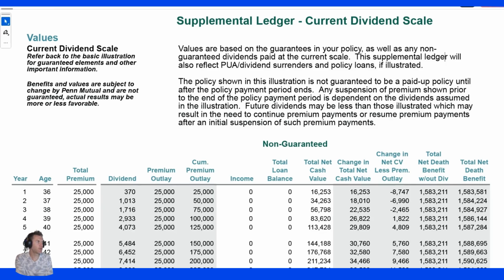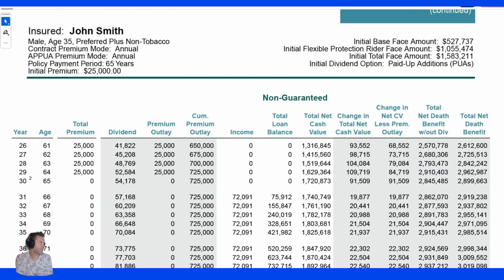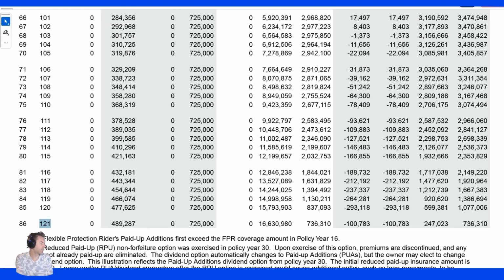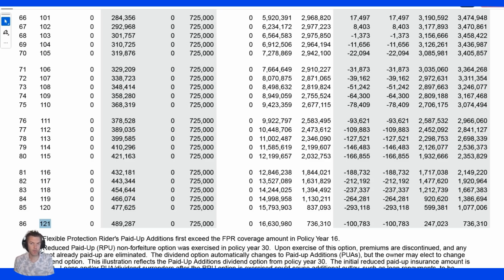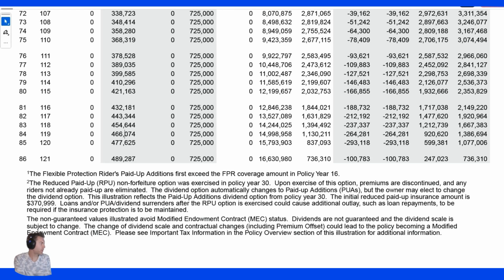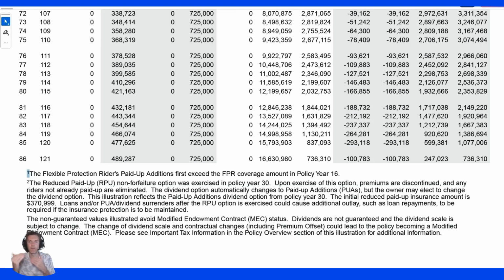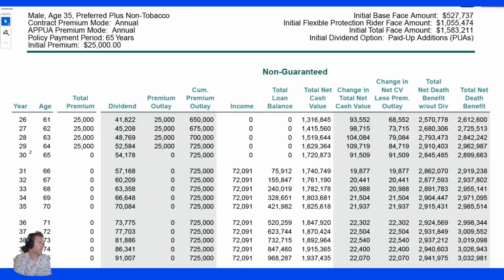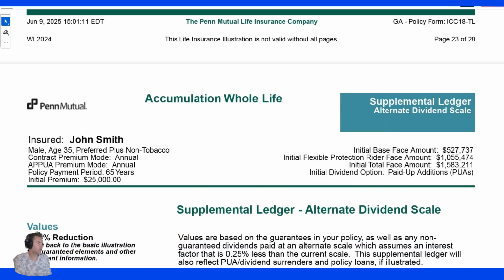You actually OWN SOMETHING!! with contractual rights - whole life policy contract walkthrough part 6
Velocity Banking with a First Lien HELOC
Refinance your mortgage into a first lien HELOC, or buy a house with first lien HELOC to greatly optimize your paydown:

Costco Insurance Program
Switch your home / renters / auto insurance to Costco - I saved hundreds this way:

EASILY CREATE HIGH QUALITY VIDEO

LINKEDIN COACHING
Get 200+ prospects and 10+ more weekly sales conversation via Social Sales Link

Timestamps
0:00 Supplemental ledger and alternate dividend scale
4:10 Amazing contractual rights in whole life
6:20 You actually own something with whole life
7:20 Important contractual rights and guarantees
8:15 Base premium is the foundation of your foundation
9:20 Other contractual benefits
10:35 Whole life insurance is completely unique